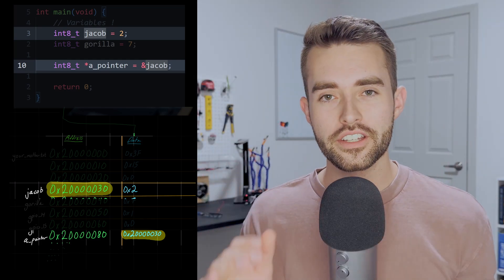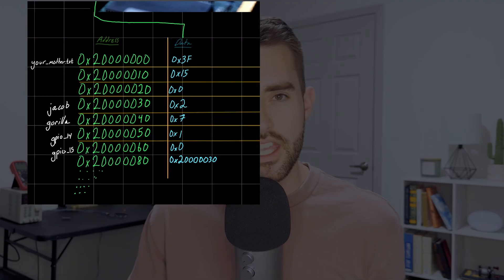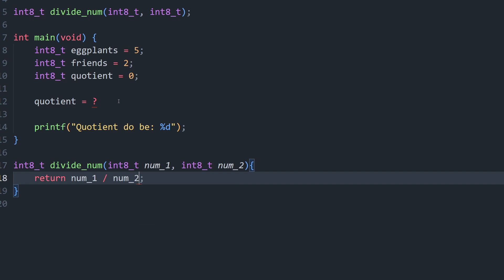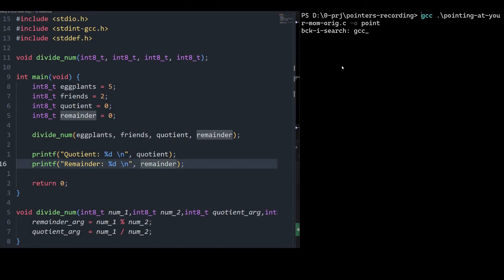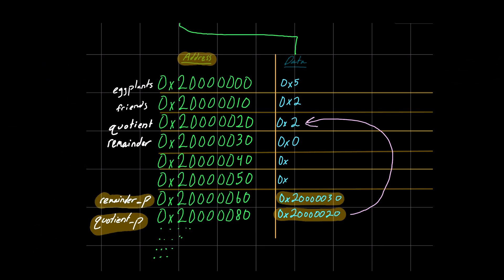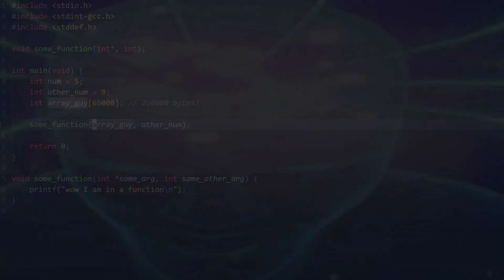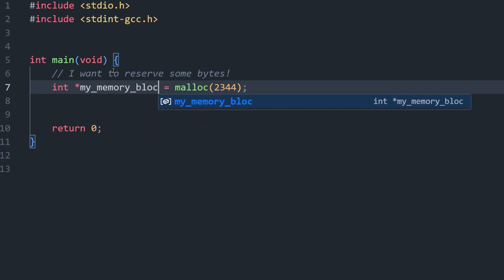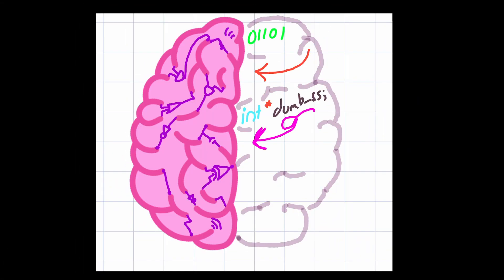Pointers finally make sense after this explanation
What really, truly, is a pointer? Why does anyone use them?  We hear about this computer science topic early on in our programming journeys, and many of us fail to really grasp it at a fundamental level. I plan to change that today by providing a intuitive understanding of what these mysterious 'pointers' are all about.

-   Lofi Geek:
 Playlists{BlockBuster Lofi, Japanese Lofi Playlist 2022}

References:
Pointer use cases:

OUTLINE:
00:00 - Pointers, explained
02:42 - code example
06:44 - important stuff